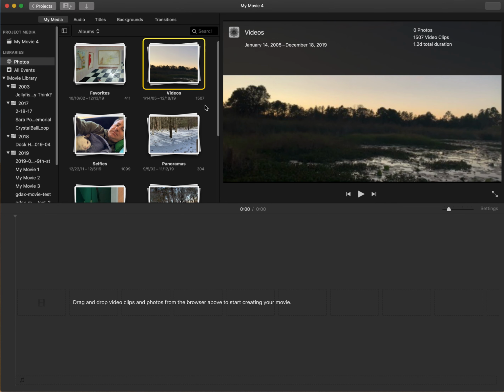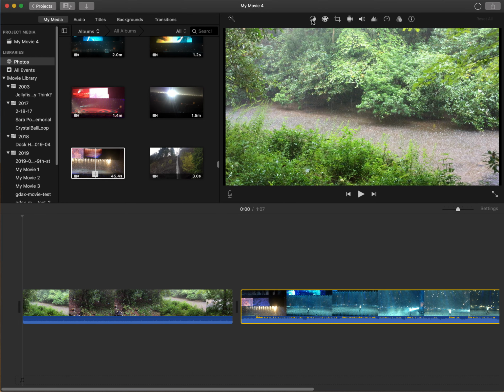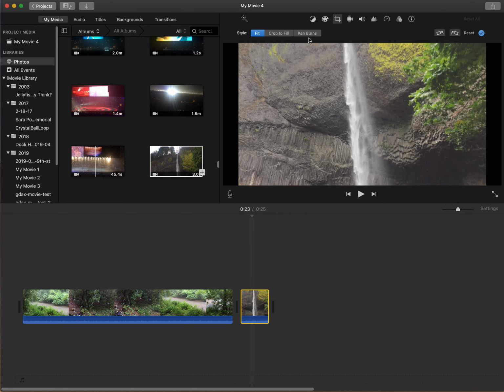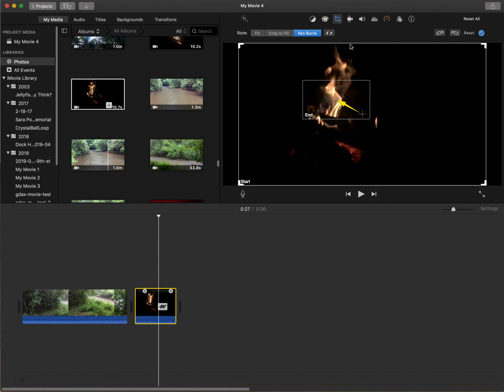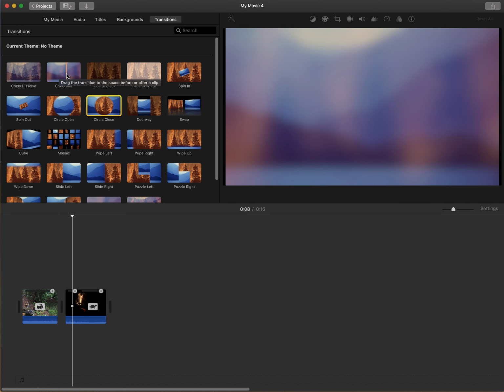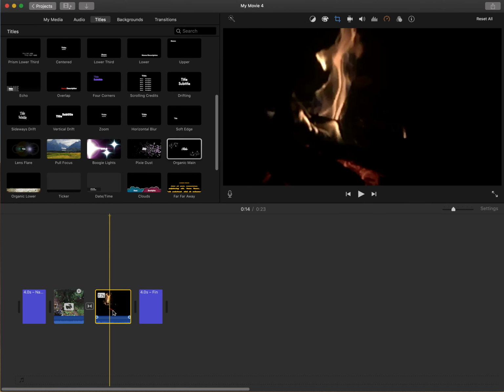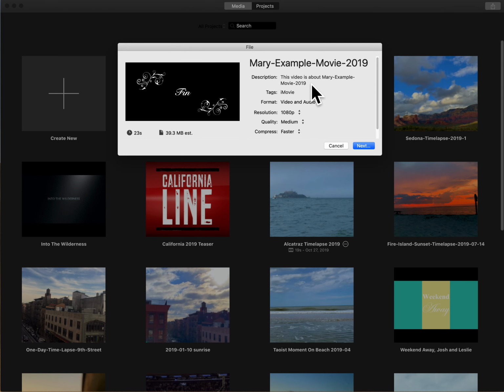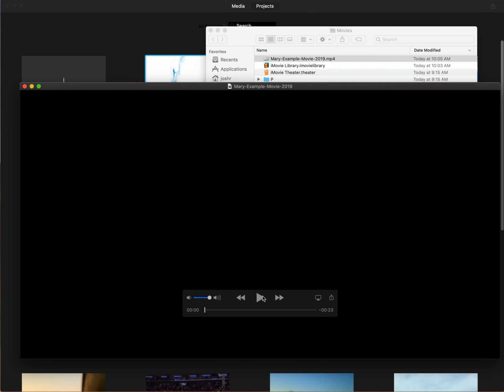Movie about iMovie For Mary 2019